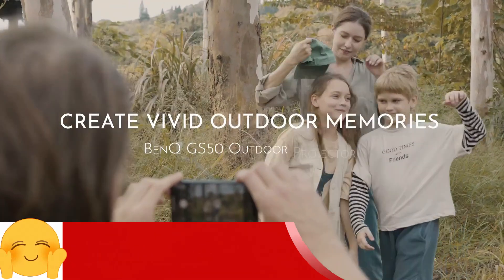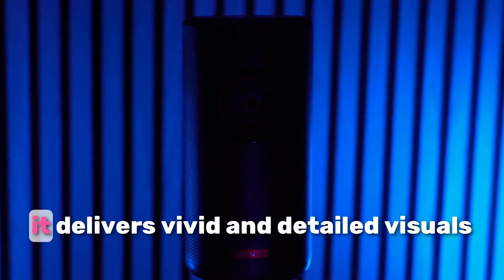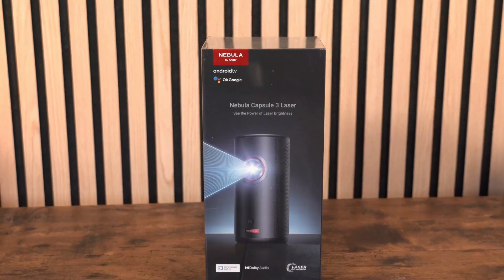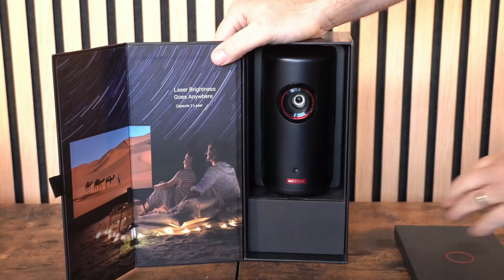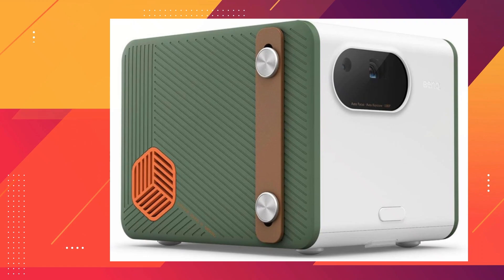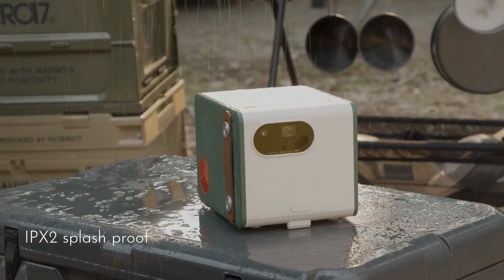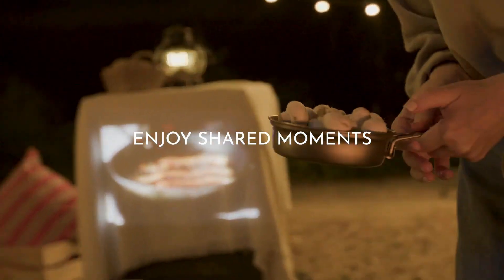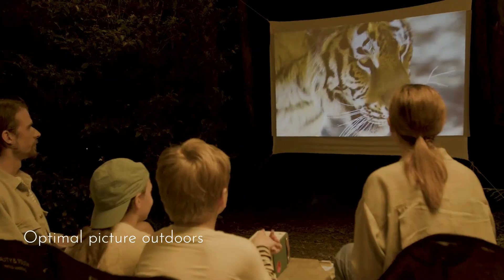BenQ GS50 - Best Projector For Camping | New Camping Projector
BenQ GS50 - Best Projector For Camping.

BIG & CLEAR CINEMATIC PICTURE: 1080p Full HD Resolution, 500 ANSI Lumens with HDR10/HLG showcase brilliant details.
2.1 CHANNEL AUDIO W/EXTRA BASS: 2.1 Channel Bluetooth Speaker with Extra Bass (5Wx2 midrange tweeters & 10W woofer).
OPTIMAL PICTURE MODES: Optimized Picture Modes powered by CinematicColor and 98% Rec.709 wide color gamut for true color.
EASY SETUP & VERSATILE PROJECTION: Adjustable stand tilts up to 15°, auto focus, 2D keystone & four corner adjustment.
WIRELESS & DIVERSE ENTERTAINMENT: Embedded Google-certified Android TV, supports AirPlay & Chromecast casting for iOS, MacOS, Android, and PC devices.